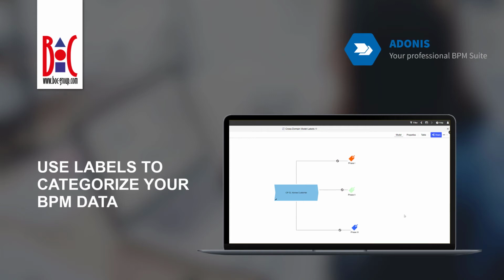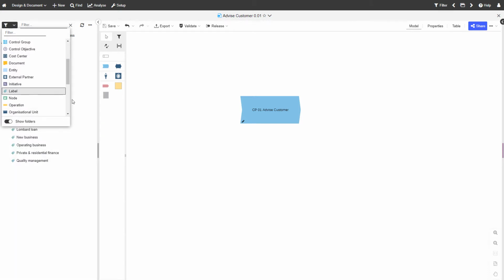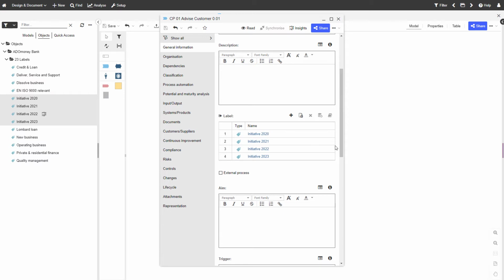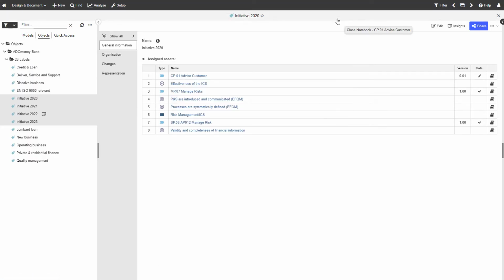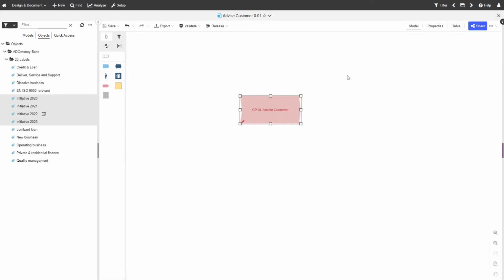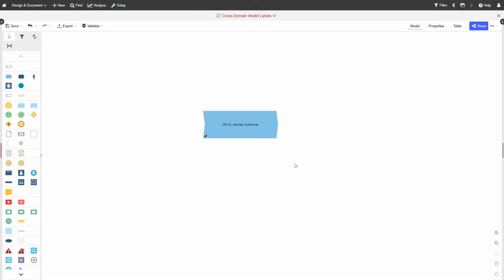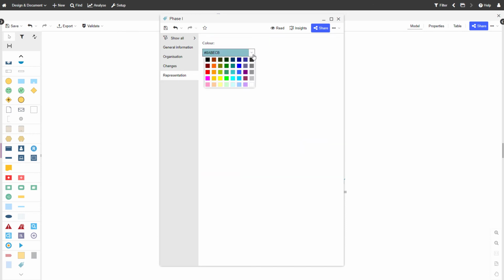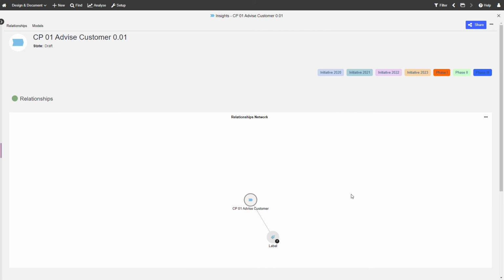Use labels to categorize your BPM data in ADONIS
00:00 Intro
00:08 Add labels to an object
01:00 Add labels to a model
01:40 Labels in Insights Dashboards
01:50 Outro